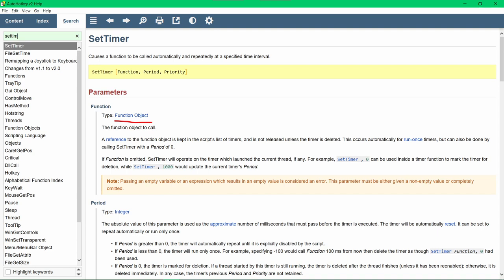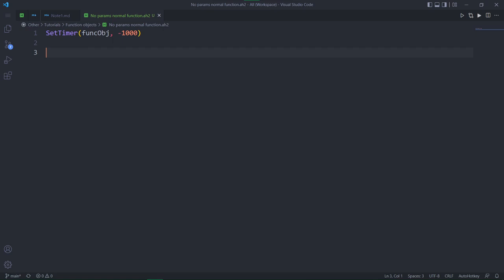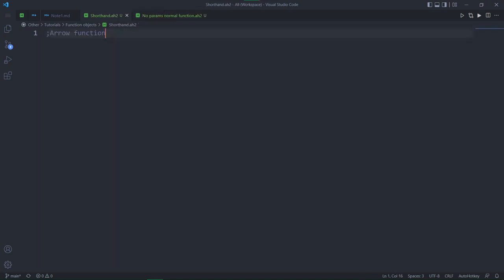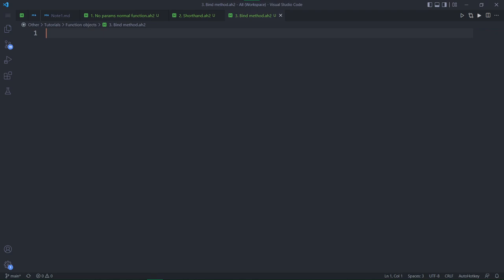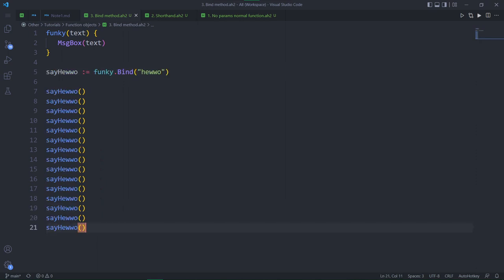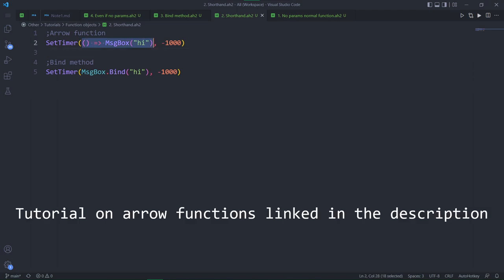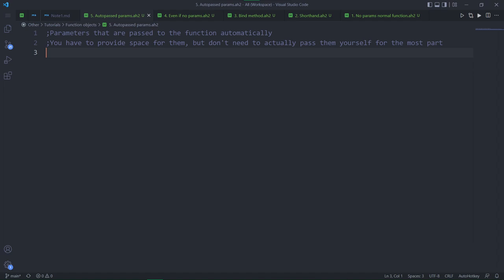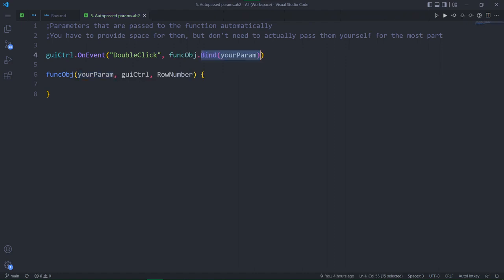Function objects — AutoHotkey v2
Sorry for the spam of multiple videos at once, but these are still going to be useful to someone.